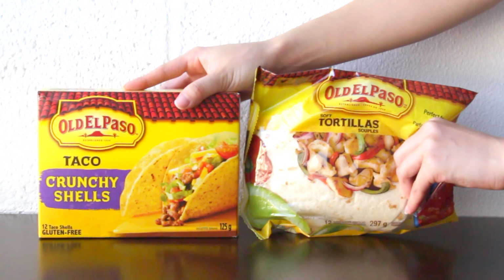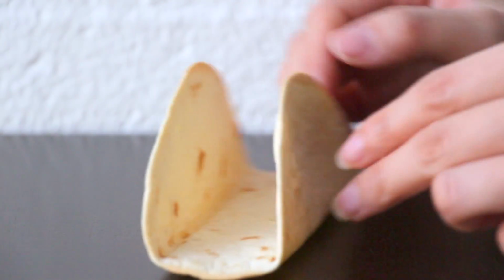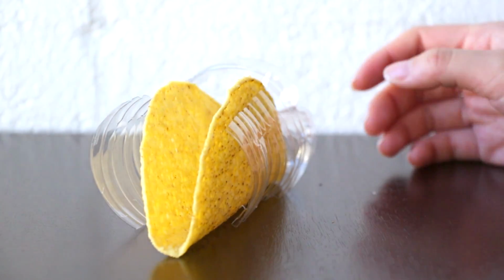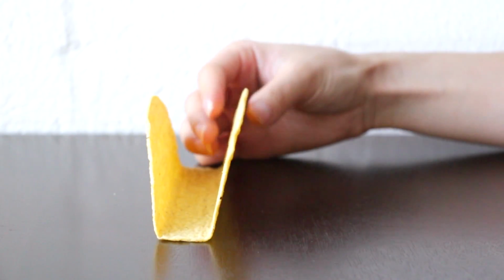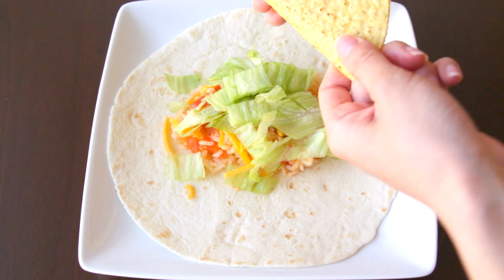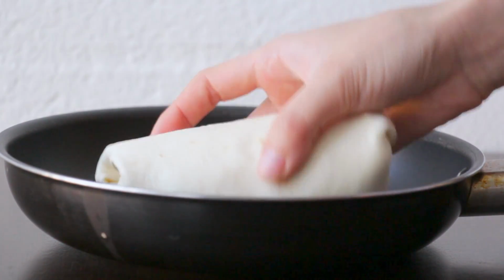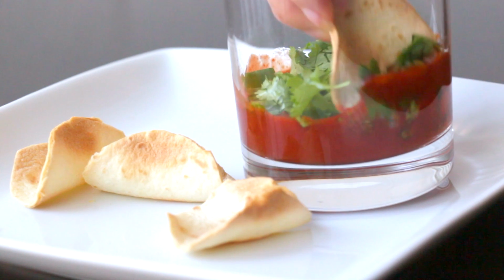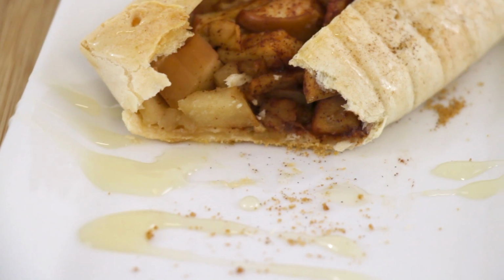8 Life Changing Taco/Burrito Hacks You Need to Know + GIVEAWAY! | Eva Chung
When it comes to knowing life tips and tricks, you can never have too many. I've compiled 8 hacks for your taco and burrito eating lives. They range from multiple DIY taco stands to keeping things clean. I thought a lot about my personal struggles with taco parties, and figured that these would be the most appropriate solutions for them.

Let me know down below if you're TeamTaco or TeamBurrito

This giveaway will be ON INSTAGRAM and is in collaboration with Old El Paso. The prize is $275 worth of Old El Paso products and a $250 gift card to Walmart! The rules are as follows:
1. You must live in Canada
2. Be following me on Instagram @itsevachung
3. Follow @lifemadedelish on Instagram
4. Find my Instagram post that's the same as this video thumbnail and tag 2 other friends in the photo comments to enter.
Giveaway ends May 7th at 1pm EST. The winner will be randomly selected and DM'd on Instagram!

Benefit Cosmetics They're Real! Mascara
Nyx Epic Ink Liner
Urban Decay Naked 2
BH Cosmetics BubzBeauty Palette
Maybelline Age Rewind Concealer
Benefit Cosmetics Clear Setter Brow Gel
Benefit Cosmetics Hoola Bronzer
Nyx Cosmetics Duo Chromatic Highlighter
Benefit Cosmetics Ka-Brow #2
Make up Forever Artist Rouge Creme C211

Blouse- Shein

🌸 FILMING EQUIPMENT 🌸
Canon T4i
Canon 18-135mm lens
Canon 50mm f/ 1.4 lens
Rode VideoMic Pro
Go Pro hero 5
Studio Lights
Ring Light

🌸 MUSIC 🌸
From Youtube Creator Tools